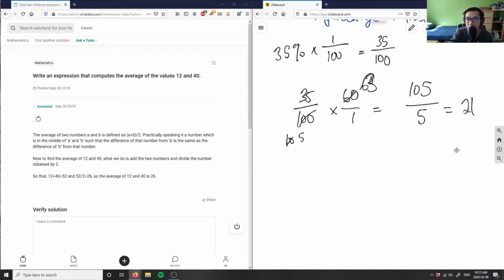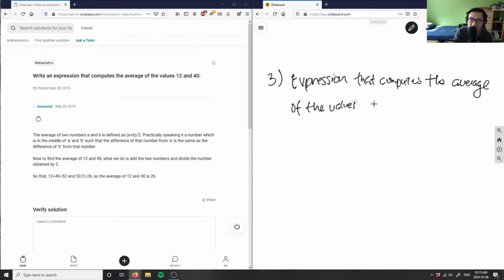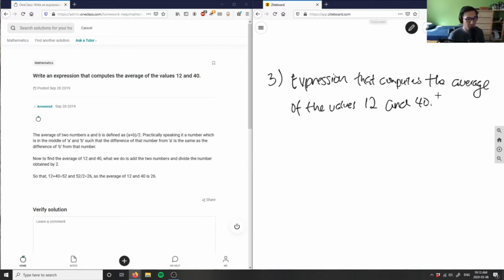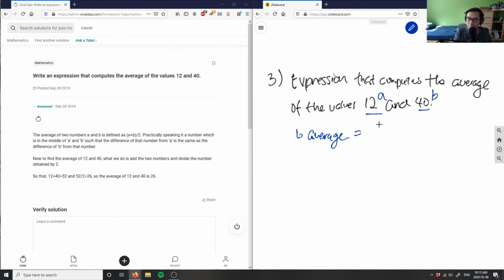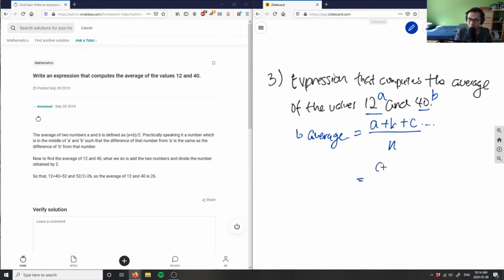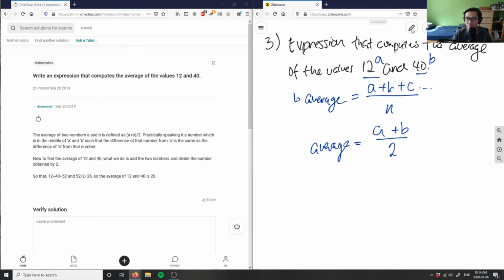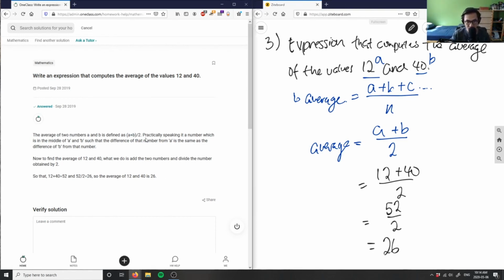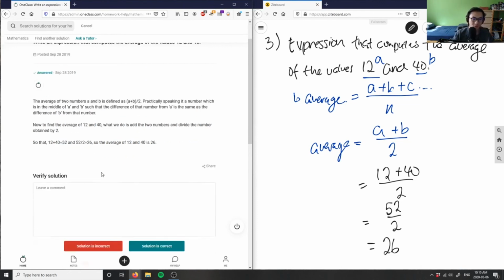Write an expression that computes the average of the values 12 and 40